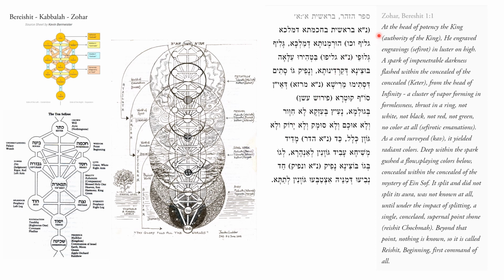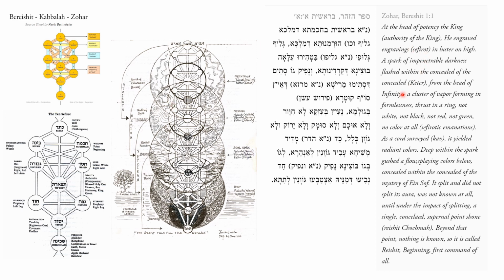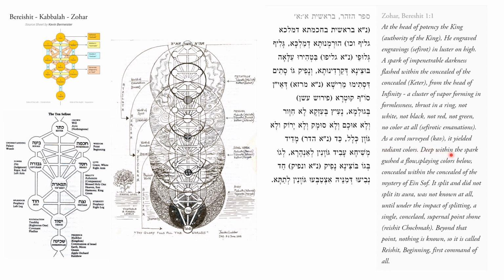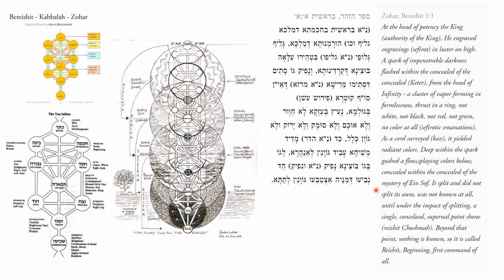Zohar With Akiva - Lesson 2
Weekly lessons on the Kabbalah of Torah and an insight into the spiritual realms. The sefirot, vessels of creation.